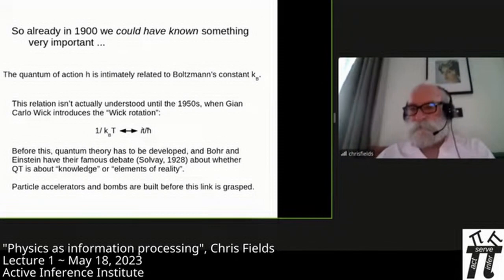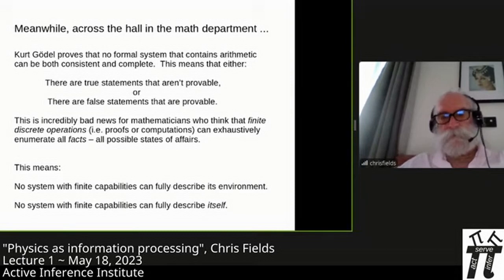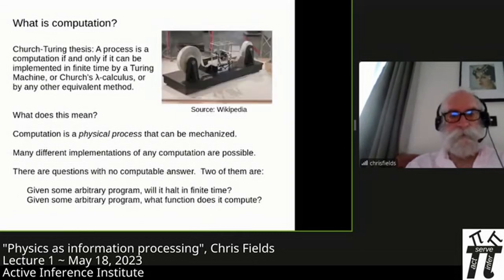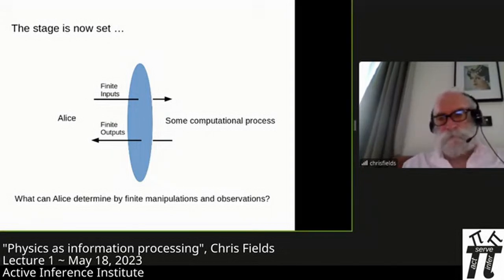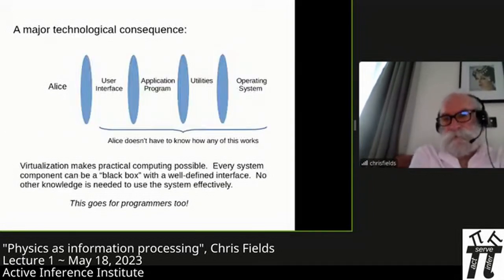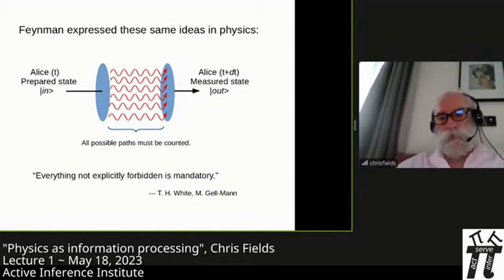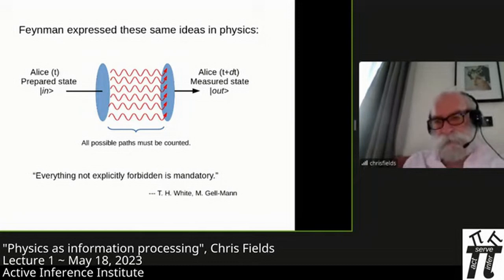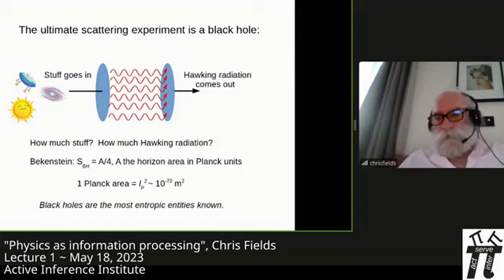Physics as Information Processing ~ Chris Fields ~ Lecture 1 (2 of 3)